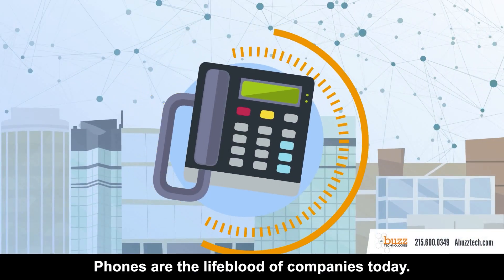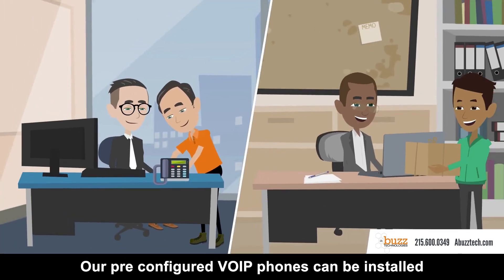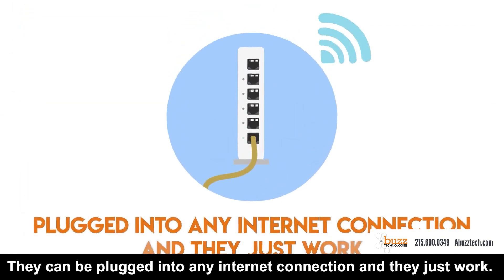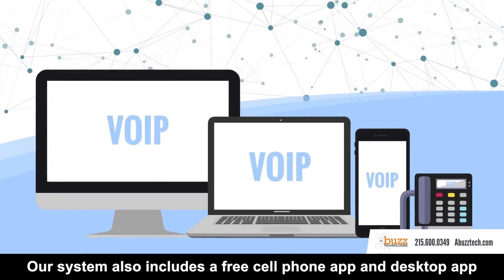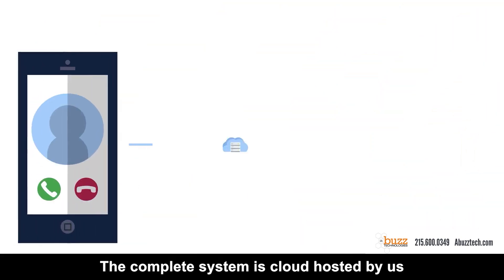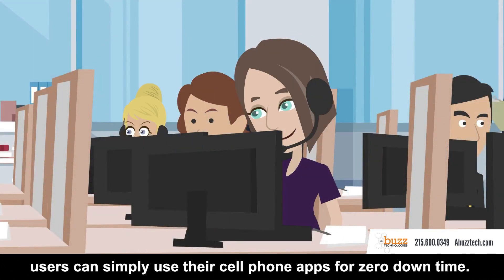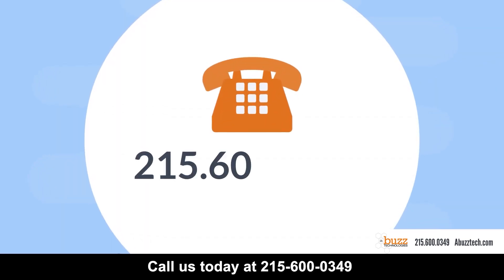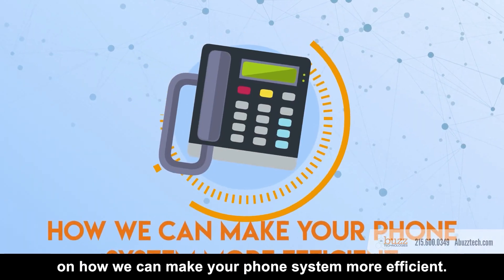Abuzz Technologies VOIP phones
Phones are the lifeblood of companies today. You need something that is reliable and can work anywhere. Our pre configured VOIP phones can be installed or shipped to employees no matter where they are. They can be plugged into any internet connection and they just work. Our system also includes a free cell phone app and desktop app so that employees never have to use their personal number. The complete system is cloud hosted by us so changes can be made quickly to things like your auto attendant. If your internet goes out, users can simply use their cell phone  apps for zero down time.